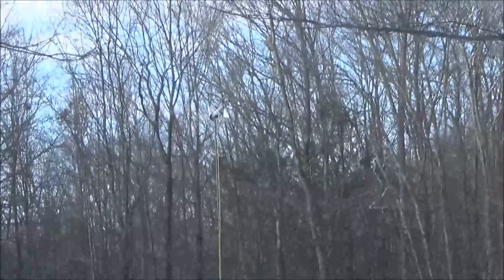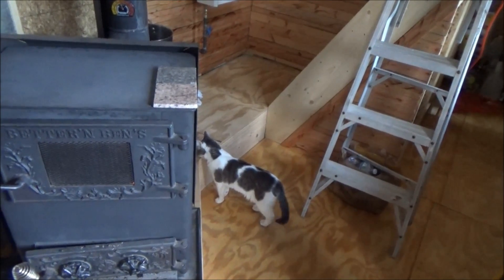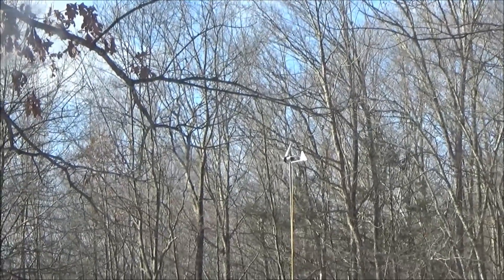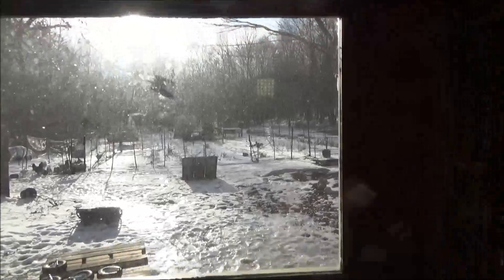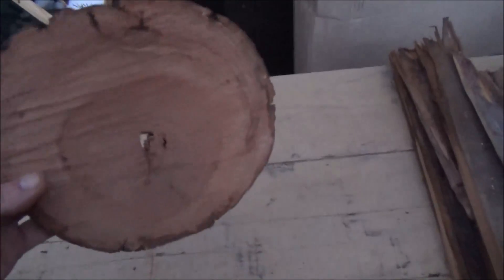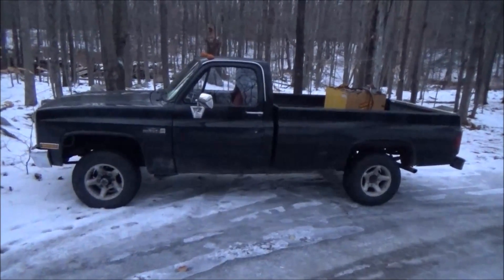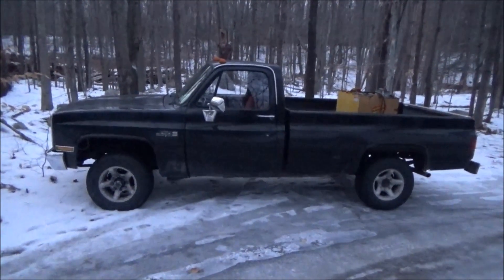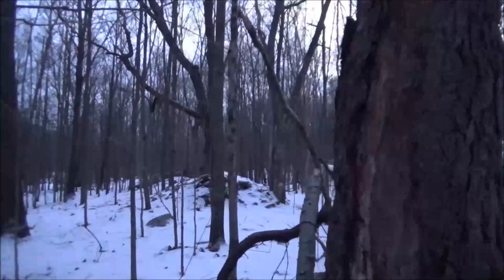Wind & Solar Power At The Off Grid Homestead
Watching the wind turbine spinning in the breeze and the solar power output of my off grid solar panel array. This is like off grid TV. When you live off the grid you watch the weather a lot and keep your eyes fixed on the battery and solar panel status all the time.

The wind turbine was blowing happily in the morning hours but then it calmed right down and it never moved again all day.

But it was a partly sunny day and that was great for solar panel output. I am still topping off my forklift battery bank which is connected to my tiny house solar power.

I got my truck back after a week in the shop. It has a brand new flex plate now. The cost was just under $500. It would have cost me nearly the same if I had done it myself. The tow costs 300 and the part around 100. Then I would have had to do the work myself outside in the snow and cold.

I love my old truck and literally thank God every single time I drive it.